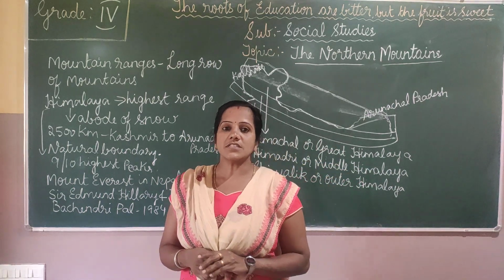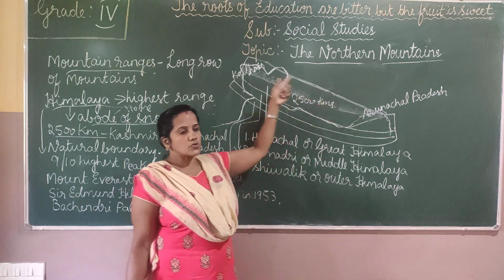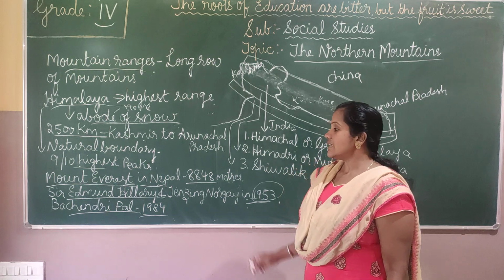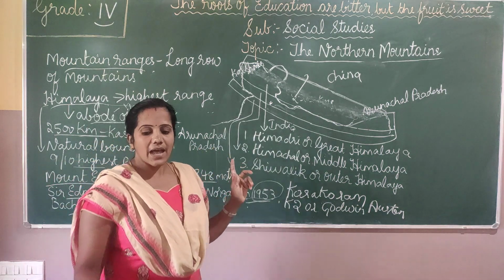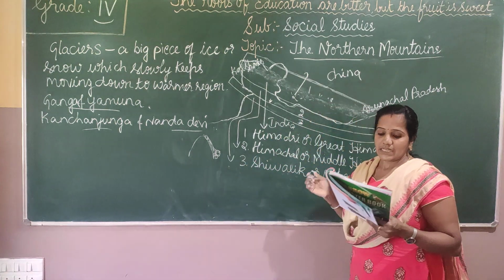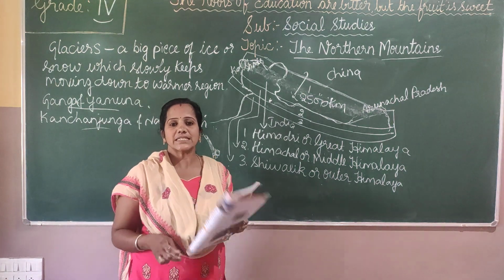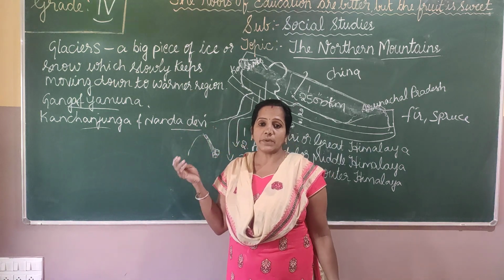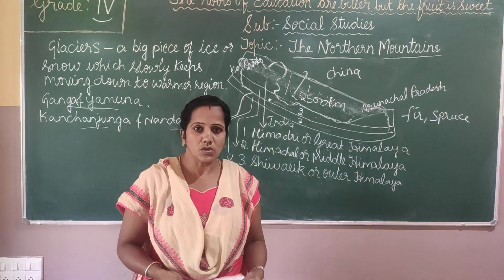Grade-4 Social 01 07 21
Social PRV 1-7-21